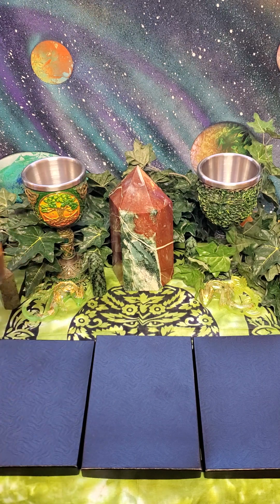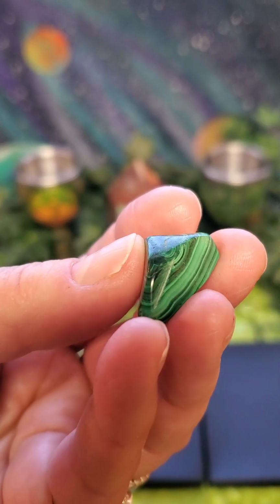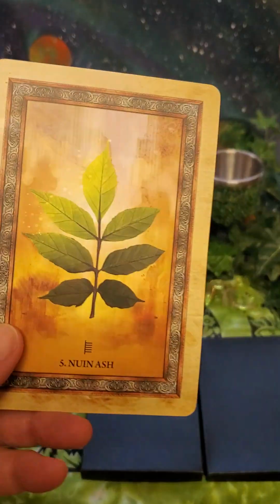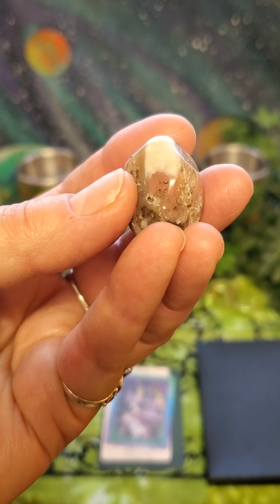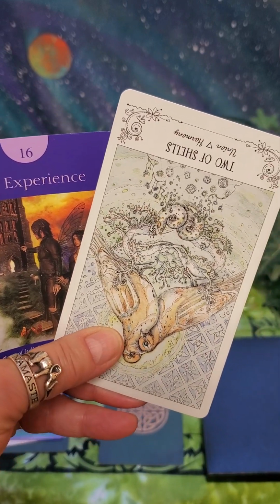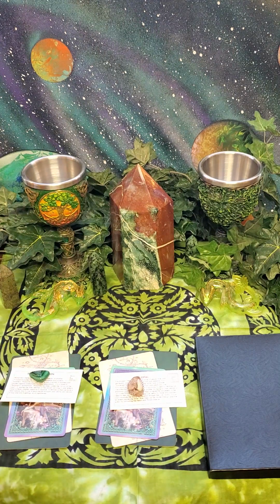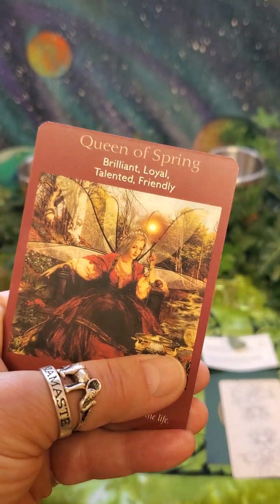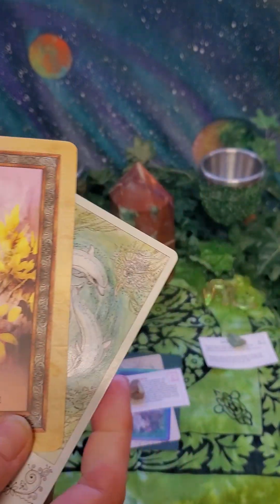'Pick a Stack' Wednesday!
Welcome to today's Pick a Stack reading.  Please note that there is no time specified for the reading, meaning that whenever you listen to the reading is the right time to hear the information.

Your mission is to think of your idea, issue, or question, then select a stack (hidden under a box; to encourage you to use your intuition) from those in the picture, and listen to the reading for that stack.  Each stack contains 1 crystal and 3 cards (from 3 different decks).

As always, I enjoyed sharing my time with you!

Barbara, Your Cosmic Mama
Heaven and Earth Essentials, LLC